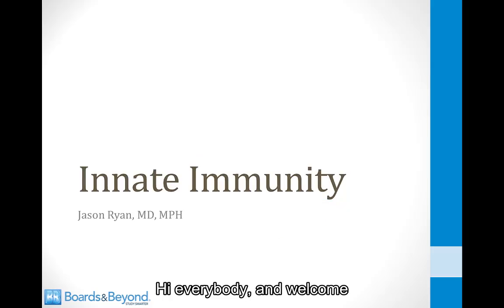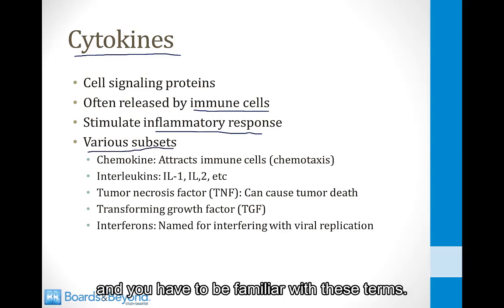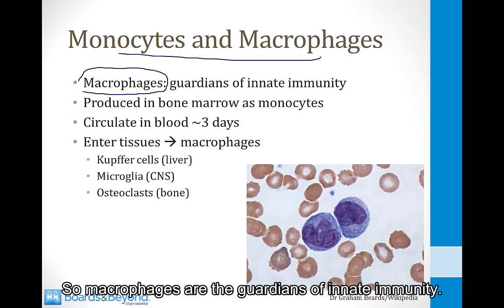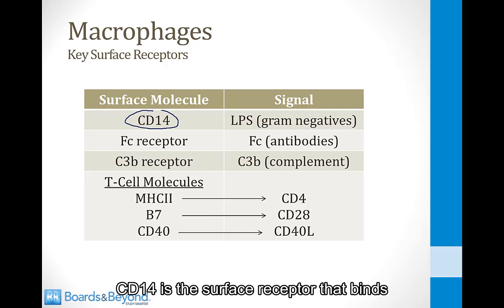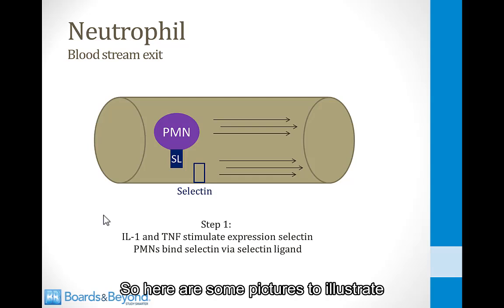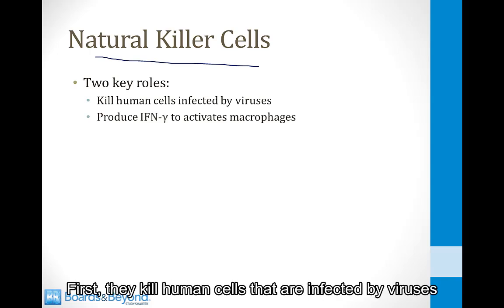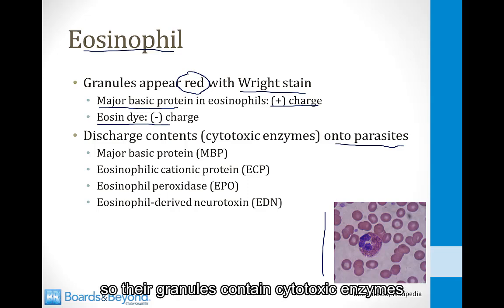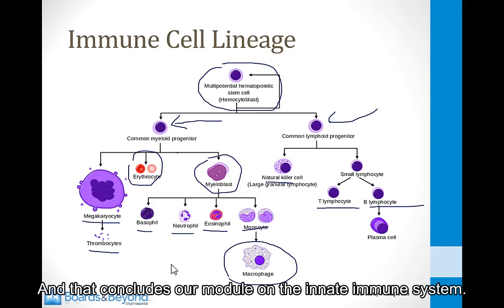Immuno 1.1 Innate Immunity